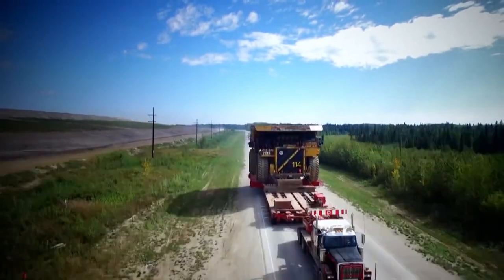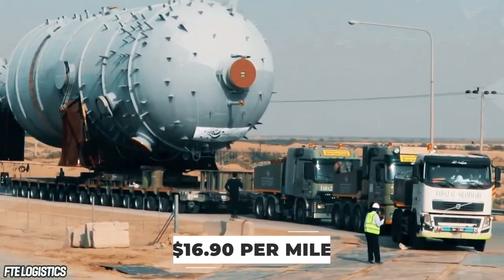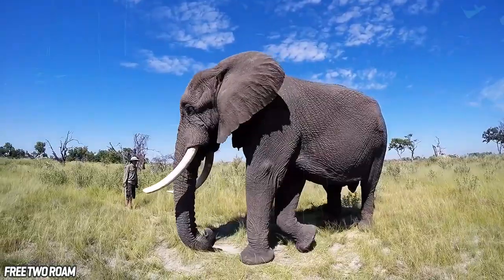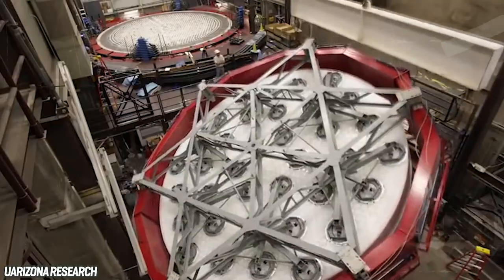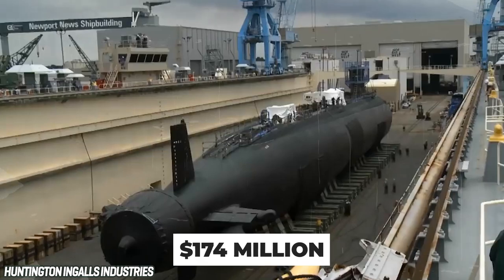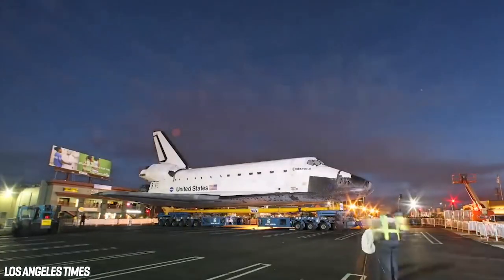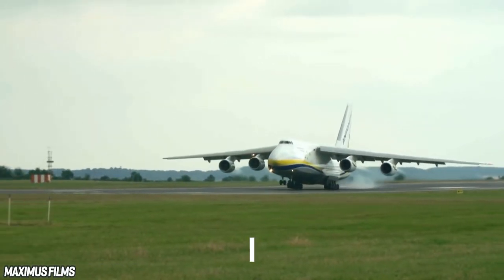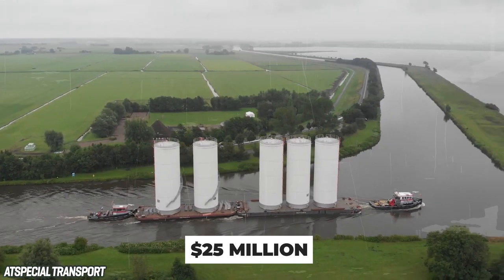Big Trucks Moving Stuff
Ever seen an elephant on the back of a truck!? How about trying to count the wheels on the trailor's that move submarines!? These are the biggest transport operations in history

Companies spend hundreds of thousands of dollars transporting their priceless cargo from A to B - but sometimes, moving these colossal objects without any hiccups is far easier said than done. When that cargo consists of the world’s largest mirror, or Earth’s heaviest animals, or an entire nuclear reactor that could cause havoc in an instant; then the rulebook is thrown out the window and engineers, logistics officers, and construction workers are forced to improvise.

Ready to check out the most epic transportation operations in history? Let’s do it.